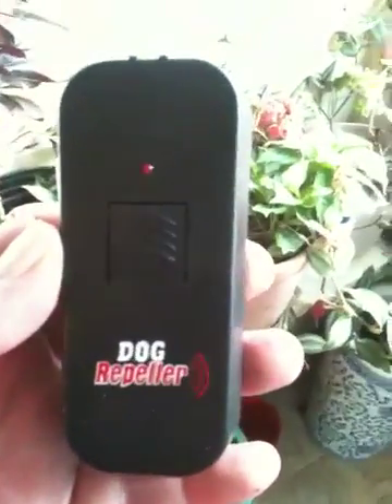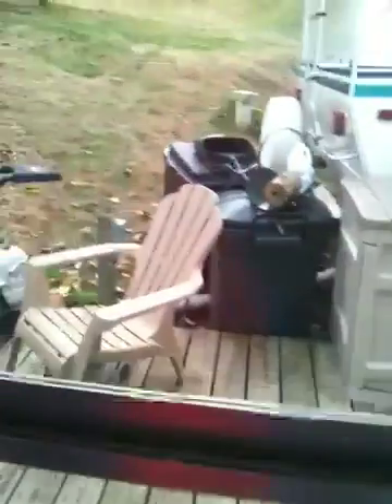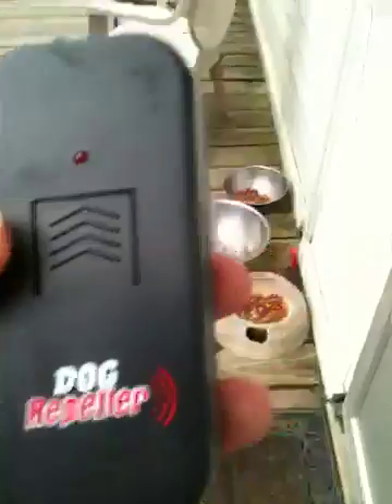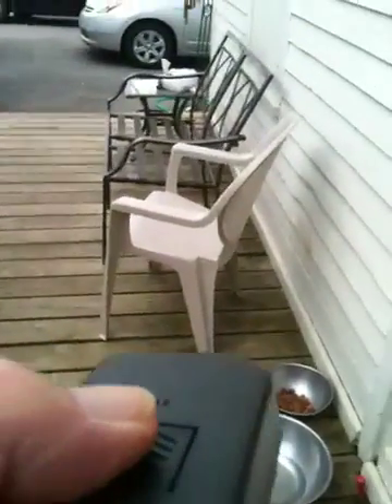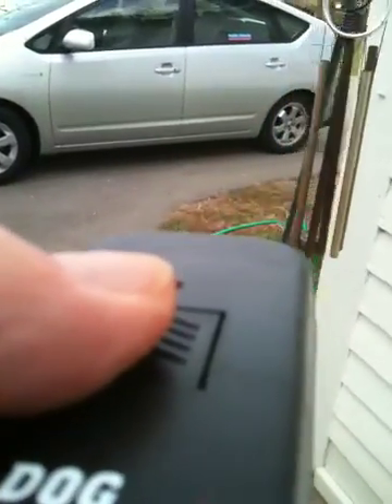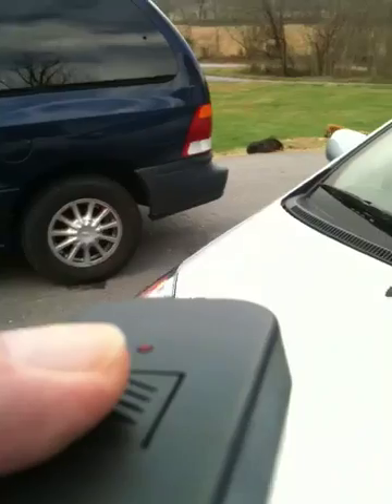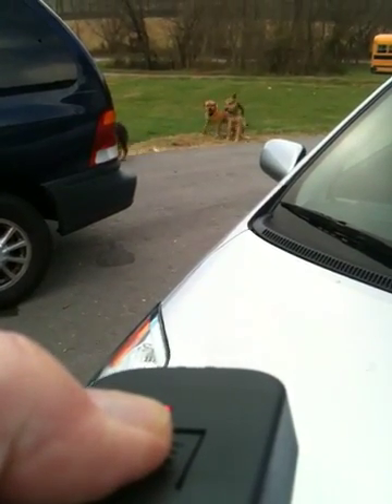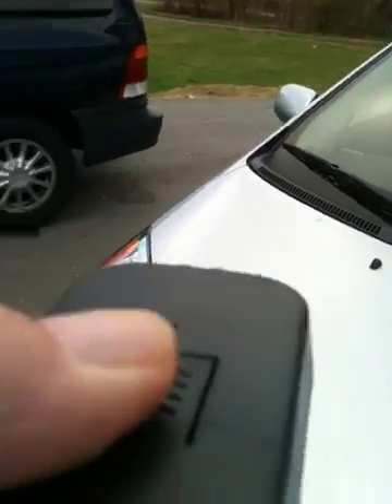Dog Repeller experiment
Tired of dog misbehaving...I am searching for a core technology to amplify and shoot via a hand held "sound gun"